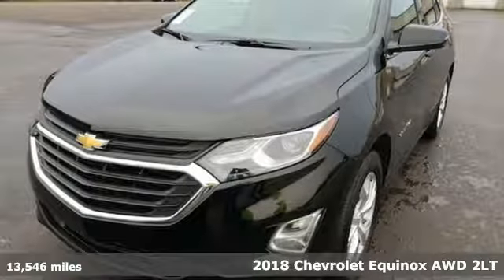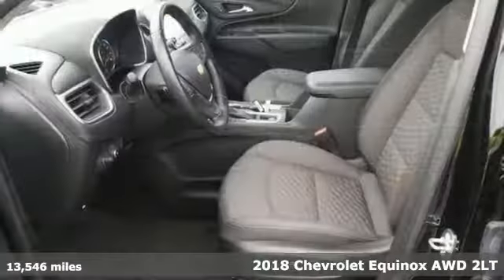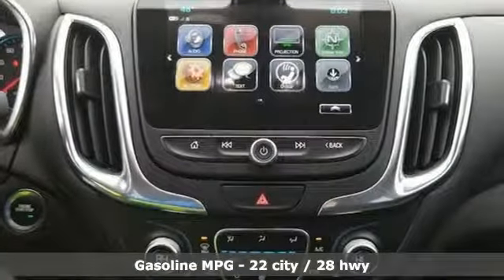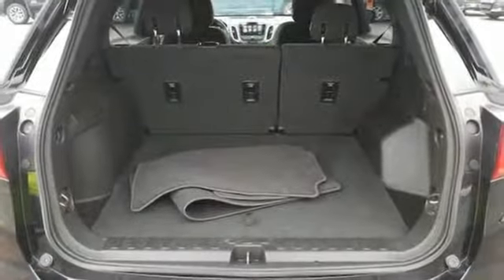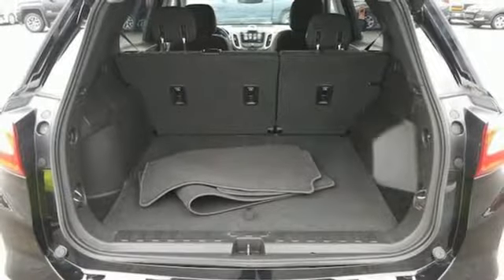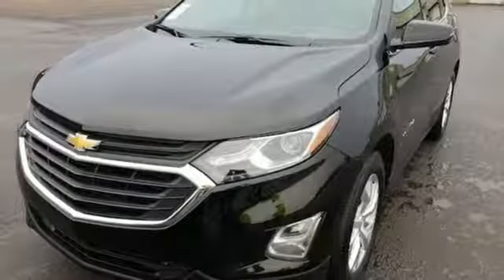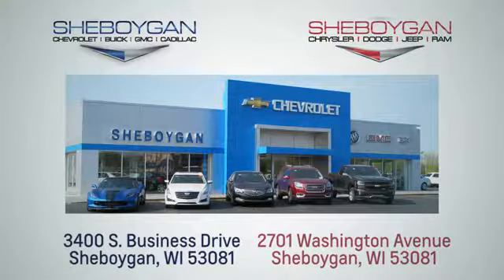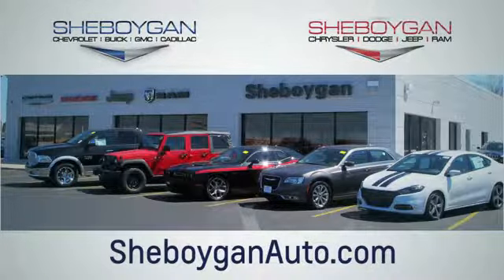Used 2018 Chevrolet Equinox Oshkosh WI Sheboygan, WI Z8937XX - SOLD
Year: 2018
Make: Chevrolet
Model: Equinox
Trim: LT
Engine: 4 Cyl. 2.0L
Transmission: Automatic
Color: Mosaic Black Metallic
Interior: Jet Black
Mileage: 13546
Stock #: Z8937XX
VIN: 2GNAXTEX7J6258975
Black 2018 Chevrolet Equinox LT AWD. Odometer is 3467 miles below market average! 22/28 City/Highway MPGThree dealerships two locations, one goal to be your dealer! At Sheboygan Chevrolet Chrysler, we walk it, with pride! Our Sales personnel are non-commissioned, which means we pay their wages, not you! If you are looking for a Green Bay GMC, Buick, Chevrolet, or Cadillac dealer, we're a short drive away in Sheboygan. We are located on S. Business Drive, in the South part of town in Sheboygan, Wisconsin. We have a huge selection of GM vehicles for you to choose from. Our dealership is open 6 days a week, as well as our parts and service departments. Check out our hours and directions page, then make the drive to Sheboygan Chevrolet Buick GMC Cadillac. You'll see why our Green Bay Cadillac, Chevrolet, GMC, and Buick customers keep coming back to our dealership.

Address:
3400 South Business Drive